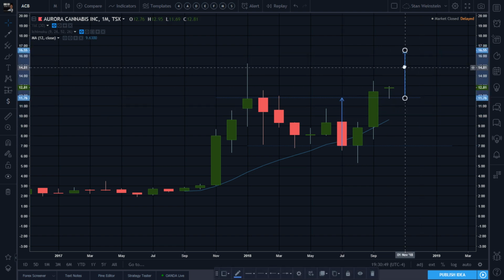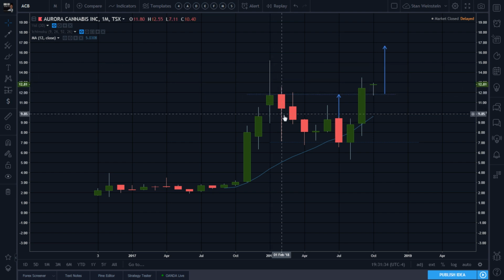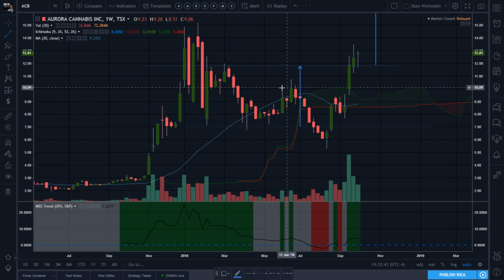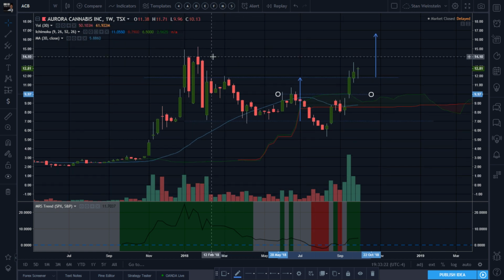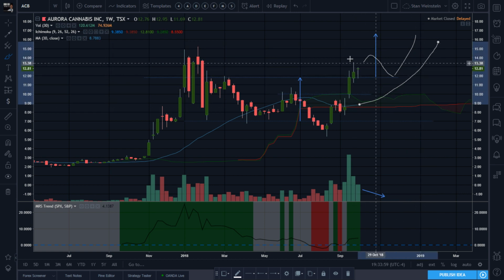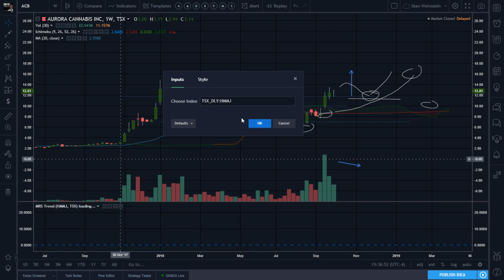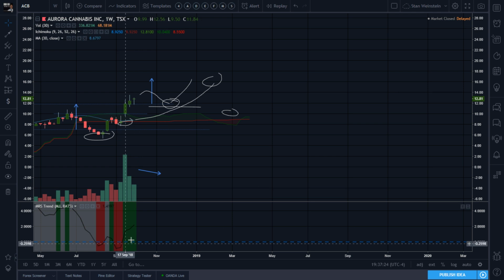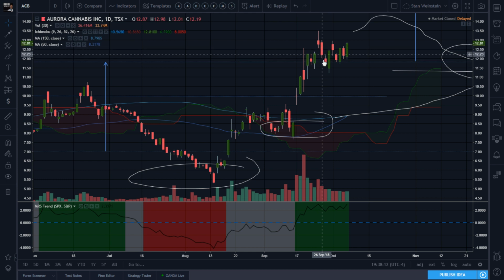Secretwars #0218 - Revisiting Aurora Cannabis, still in Stage 2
After healthy consolidation, Stage 2 resumes... $acb.ca $study